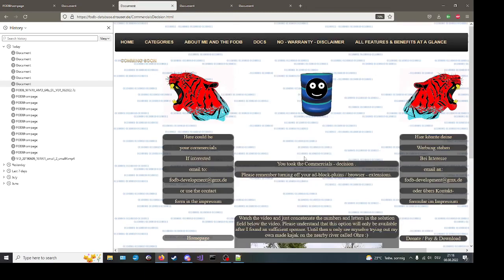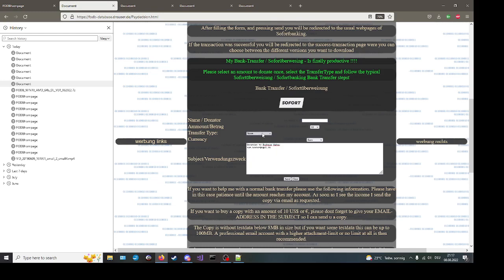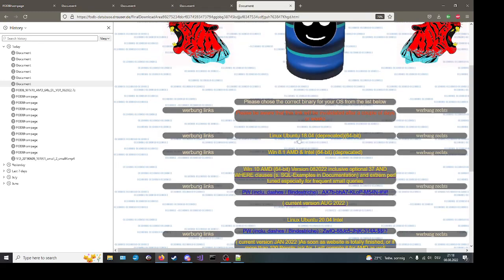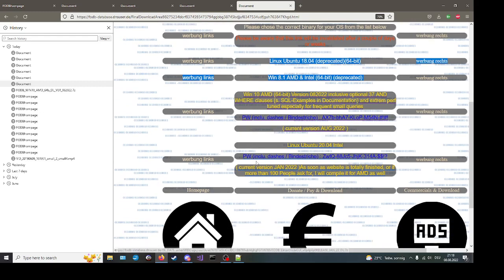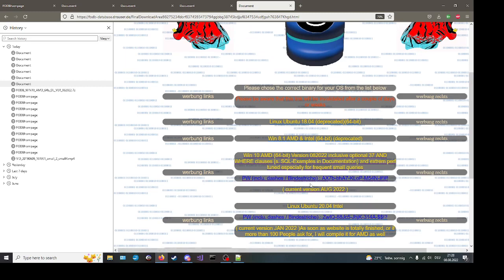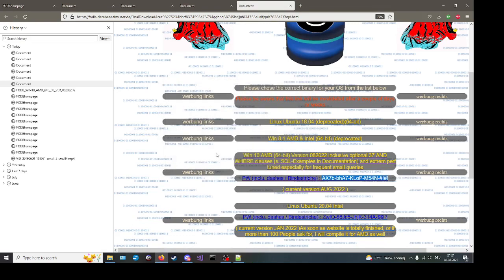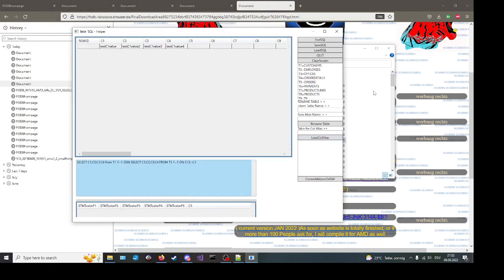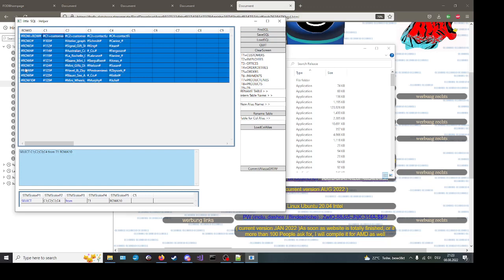Download and install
where you can find further information and of course the possibility to download the database. Feel free to give constructive critics :) . Please notice that the ads/commercials option is unavailable until i found a sufficient sponsor.